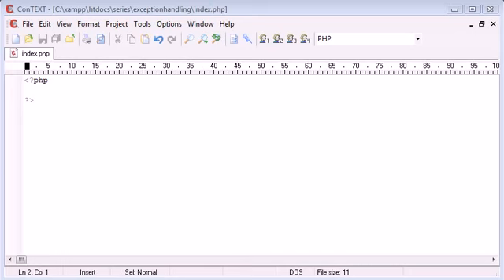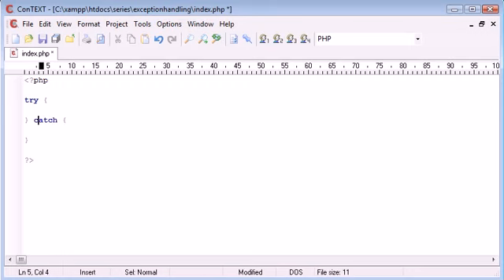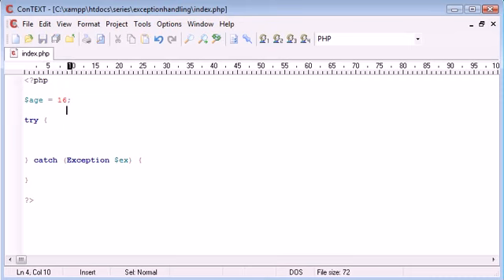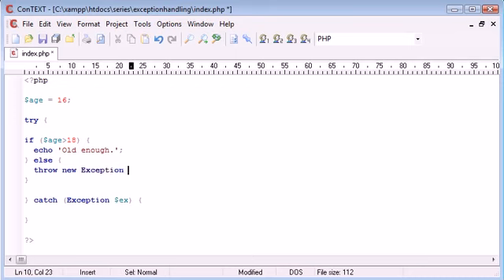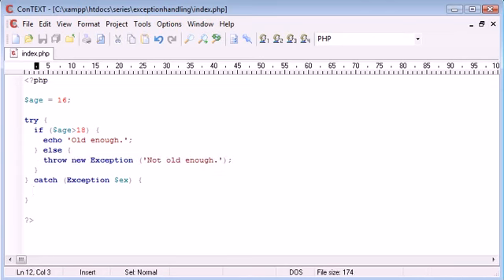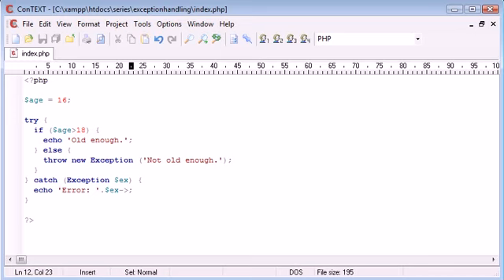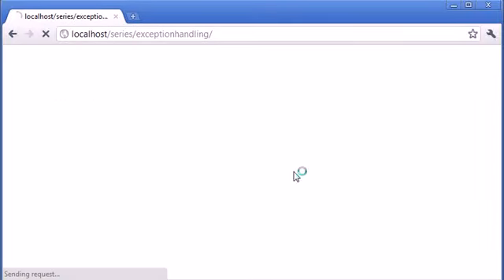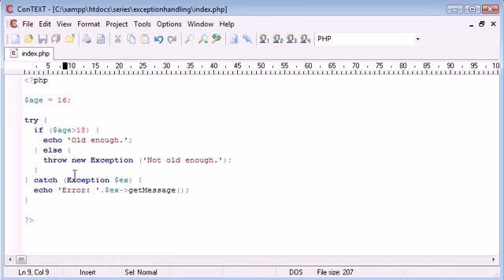Beginner PHP Tutorial 186 try, throw, catch YouTube 2017